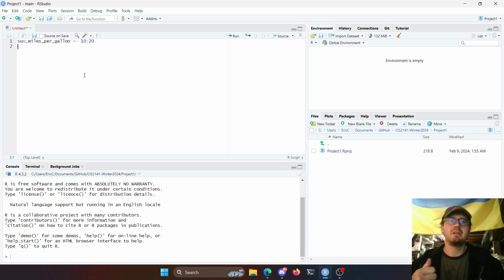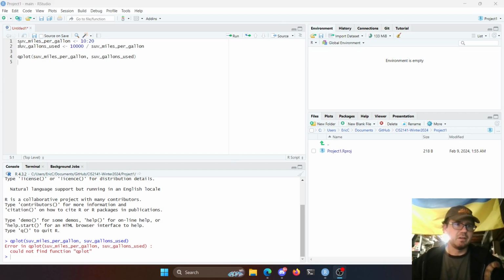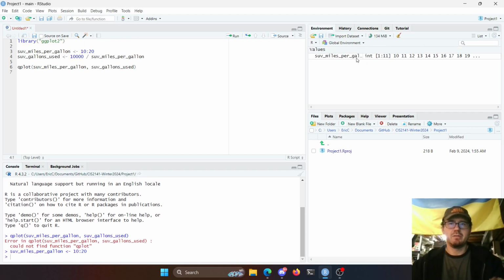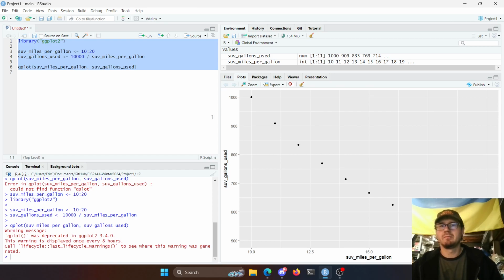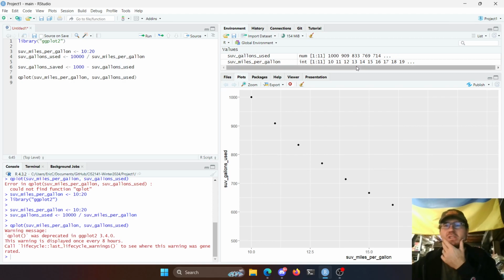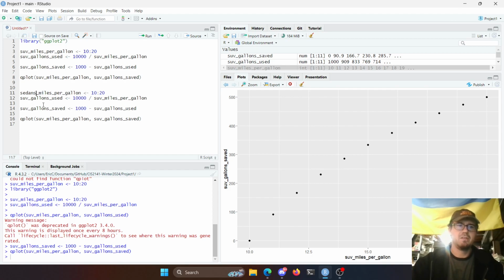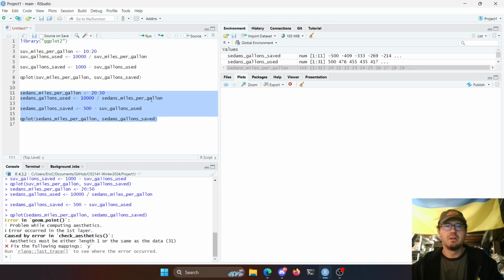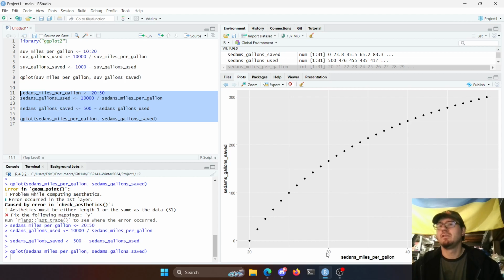CIS 2141 - R Programming for Data Science - Project 1 Solution